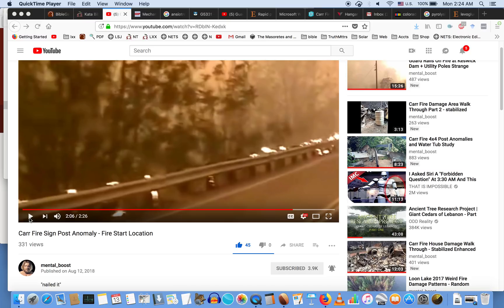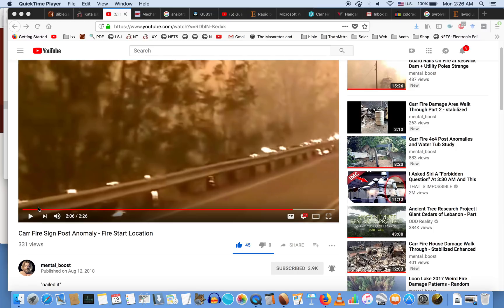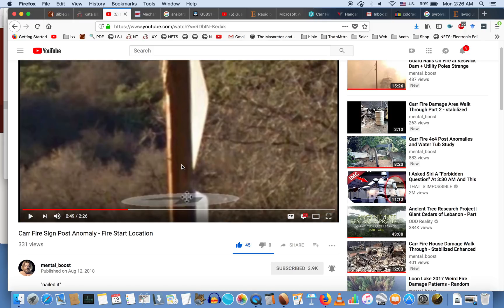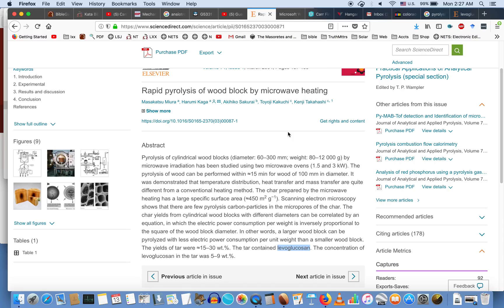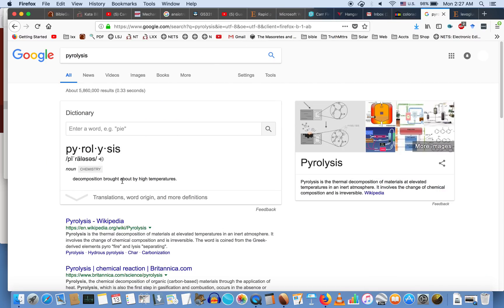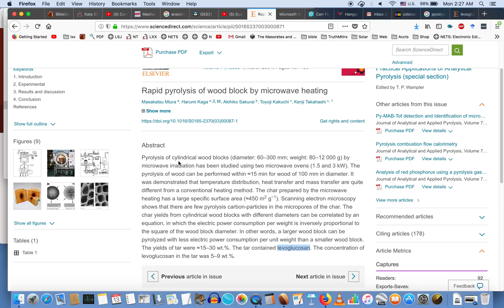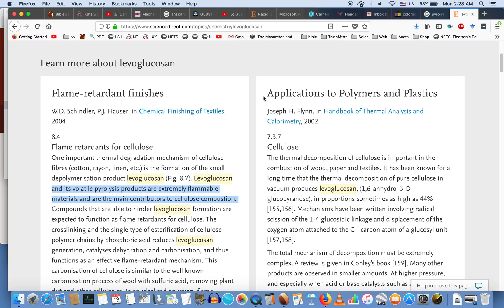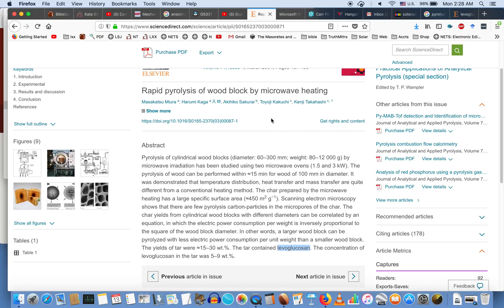California Fire Anomalies: EMF, Conductors & Pyrolysis as an Accelerant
EMF exposed wood produces a highly flammable reaction.  Add a conductor like a bolt or a nail and you'll see guard rails ablaze.. just like we see in California.